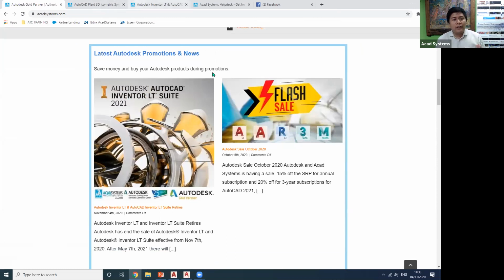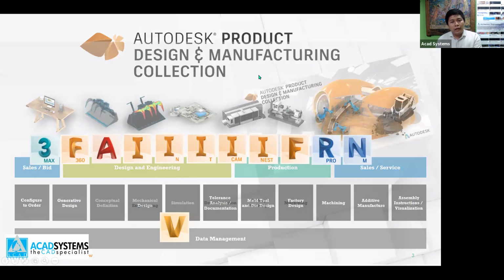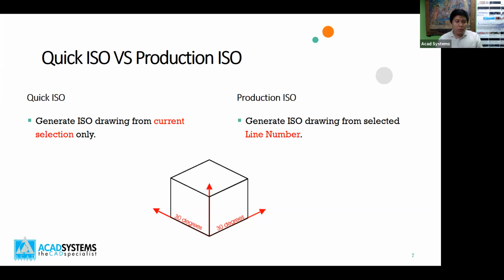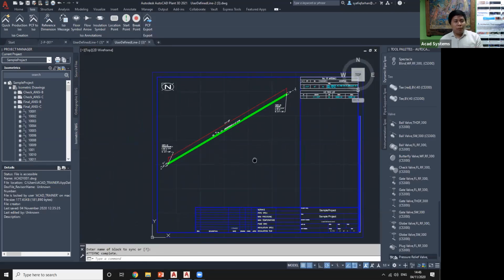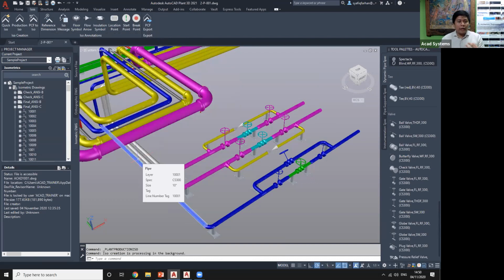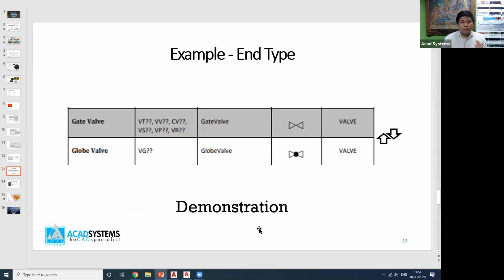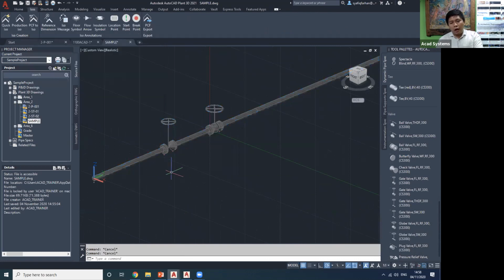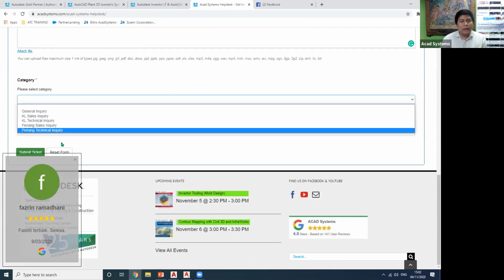AutoCAD Plant 3D Isometric Symbol by Acad Systems Sdn. Bhd.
AutoCAD Plant 3D Isometric Symbol

The AutoCAD Plant 3D toolset adds features to help you produce P&IDs, and then integrate them into a 3D plant design model.

- Generate and share isometrics, orthographics, and materials reports.
- Create schematic diagrams, plant layouts, and other drawings for plant design using specialized tools.
- Includes a library of 400+ intelligent plant objects such as equipment templates, support templates, and structural members to support 40 standards, including ANSI and DIN

Now that Autodesk have replaced Isogen with their own Isometric engine, the creation of new Iso symbols has been simplified. All symbols are now created as AutoCAD dynamic blocks and are stored in the file IsoSymbolStyles.dwg – this is similar to the ProjSymbolStyle.dwg file used in P&ID. The name of the block is mapped to an ‘SKEY’ value through the key map file IsoSkeyAcadBlockMap.xml. Both of these files are located in the Isometric folder of a project.

This free online lesson will guide you to explore the use of AutoCAD Plant 3D to improve the productivity.

Date: 4th November 2020 (Wednesday)
Time: 1430 to 1500